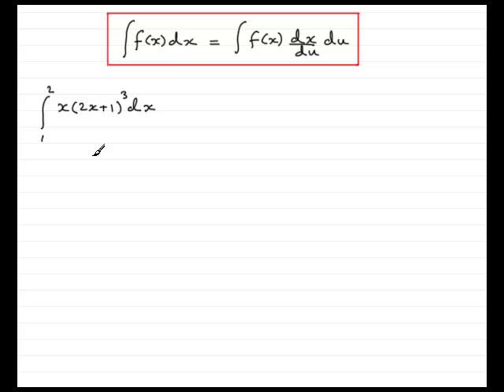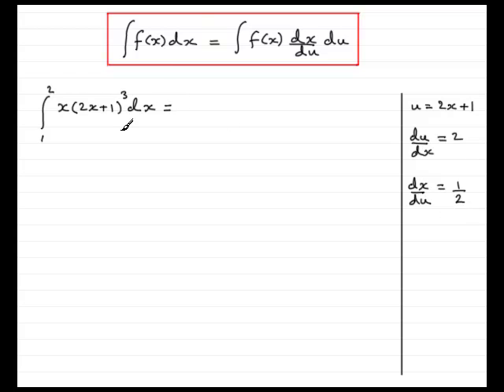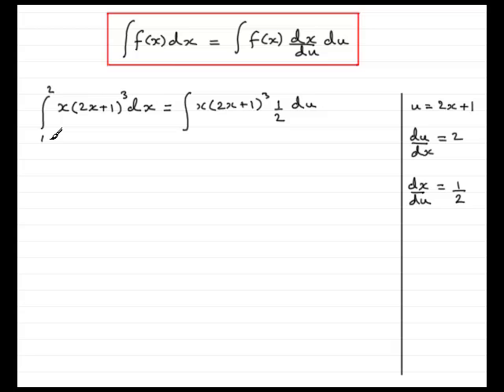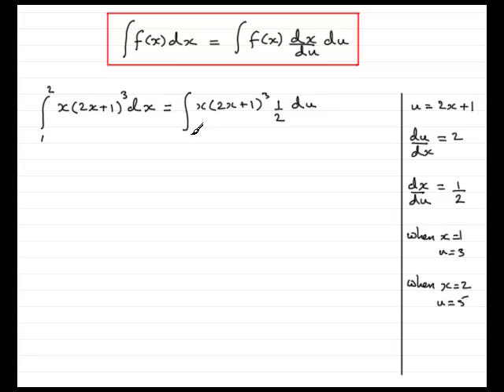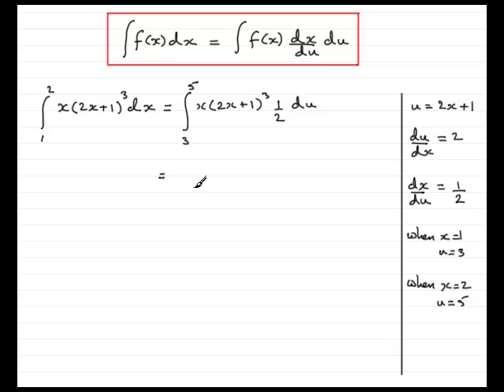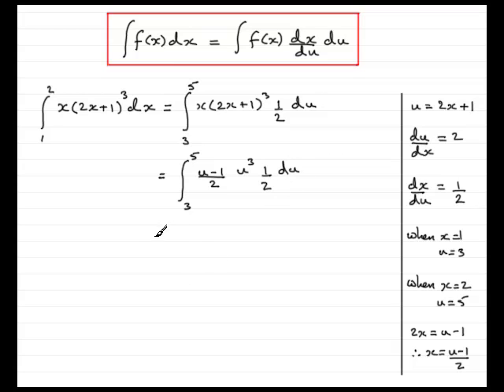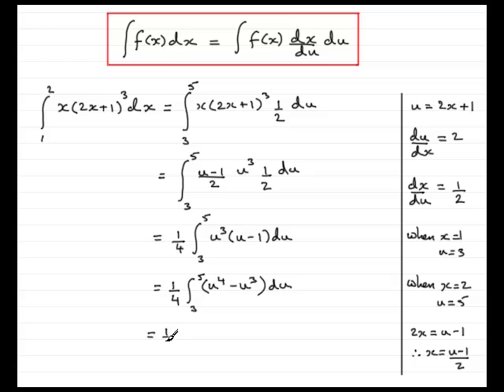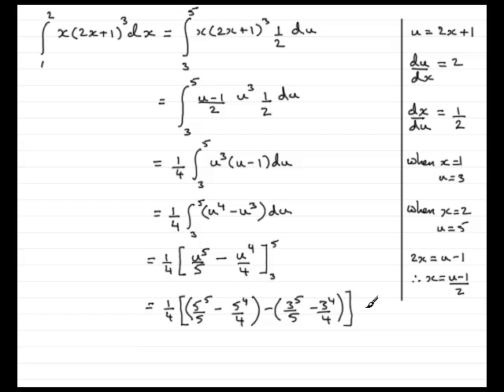Integration by Substitution - (6) : ExamSolutions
Tutorial on integration by substitution.